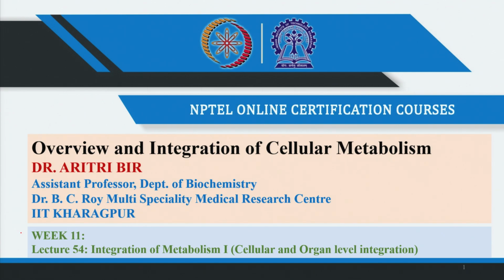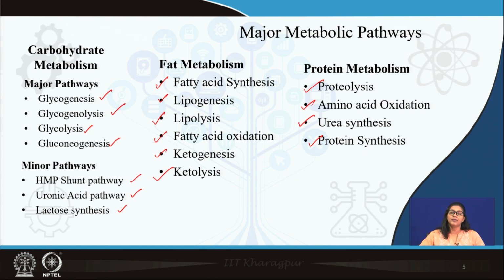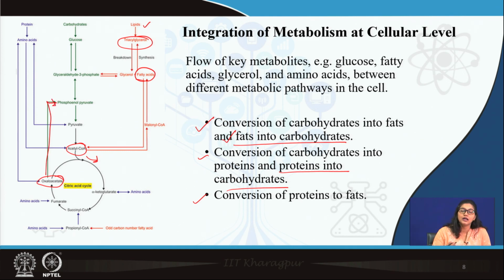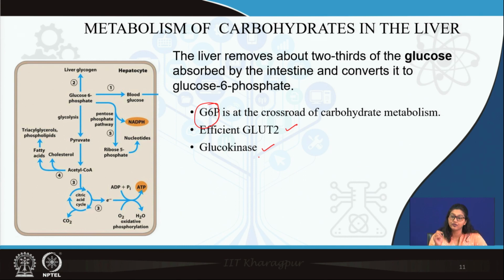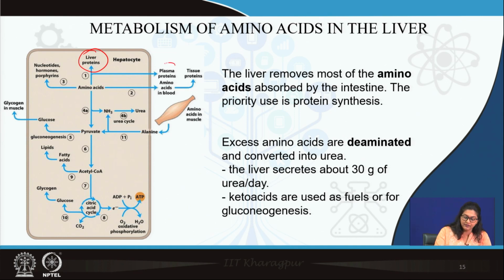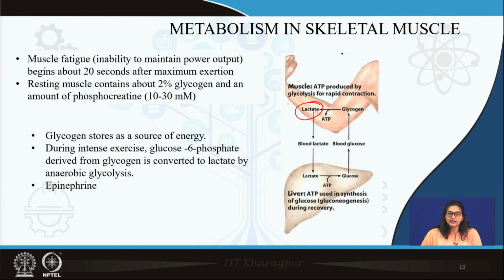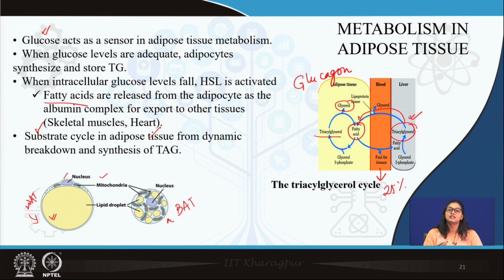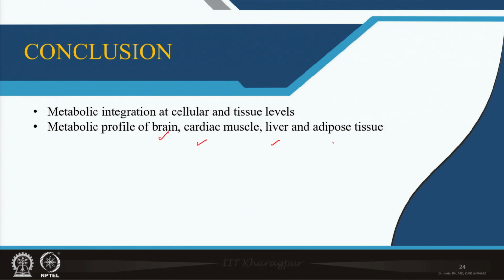Lecture 54: Integration of Metabolism I (Cellular and Organ level integration)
"Concept of metabolic integration at cellular and tissue level